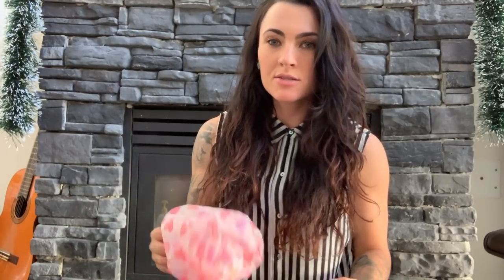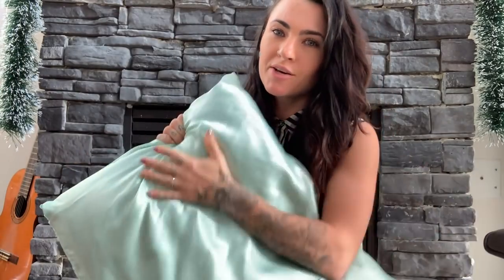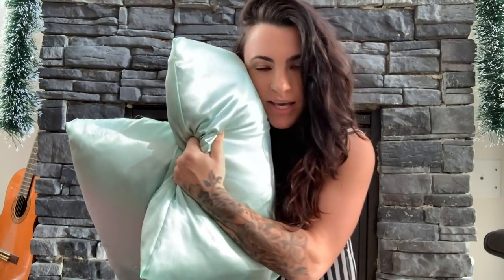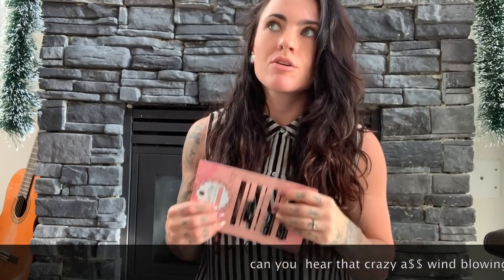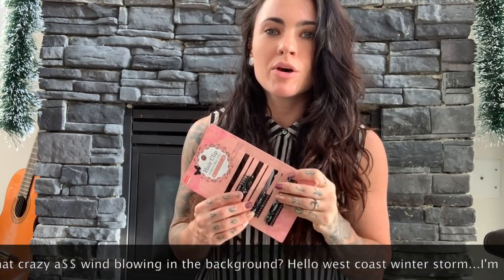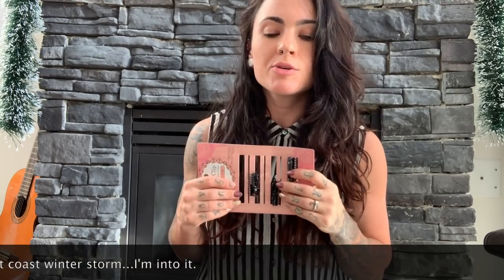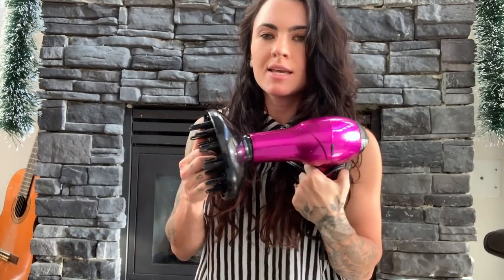Modified Curly Girl Method for Wavy Hair | Simple Steps to Keep!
I tried out the CGM for almost 4 months and want to share how i've modified it to fit my hair type and low maintenance lifestyle.

All of our hairs respond differently, and so you can pick and choose what steps will work for you  ❤️